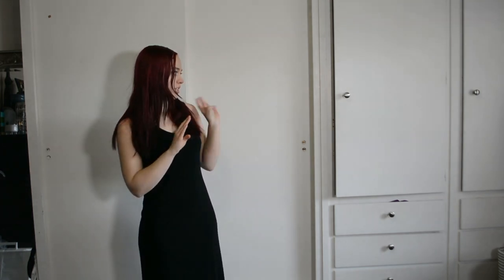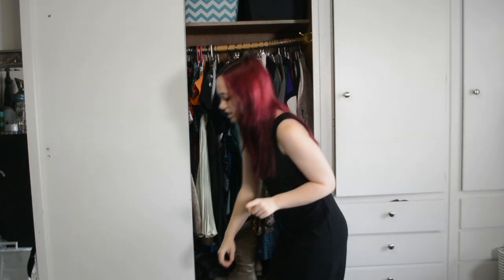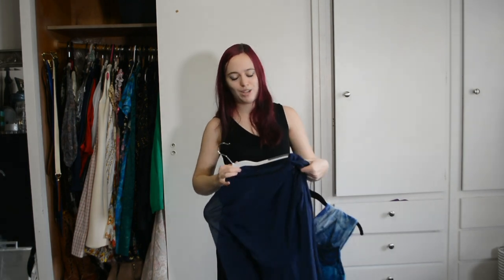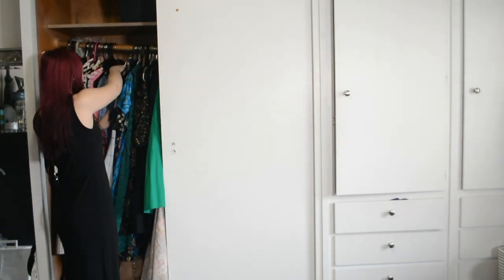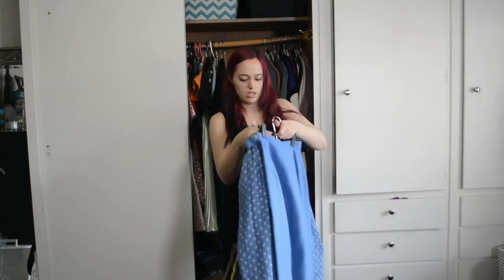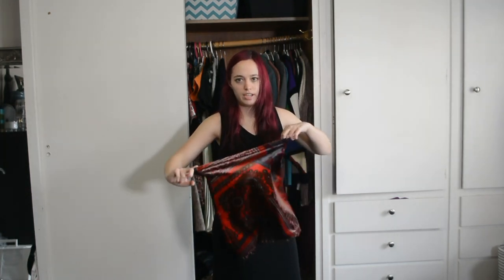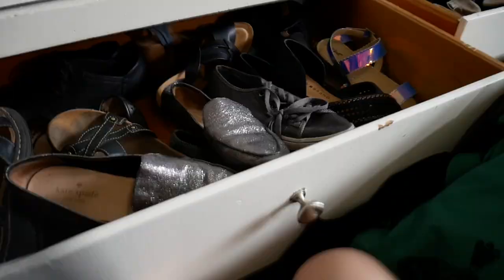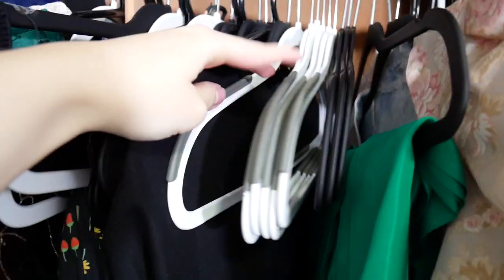Over a 100 dresses?!?! | Closet Cleanout Part 1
It's that  time of the year, decided to do a spring cleanup of my wardrobe. I continue to collect more clothing so I try to cycle things back out as well so I cut 10% of my wardrobe four times a year to try to keep it a little less extreme. Not that it works given the large amount of skirts and dresses I've amassed!

Hello!

I'm Haley, a Vintage lover from Seattle. I enjoy thrifting, vintage style, fashion, makeup, cloring my hair wild colors, sewing, and crafting. I post vintage related content such as thrifting, sewing, DIYs, and whatever else I come up with.

-Haley